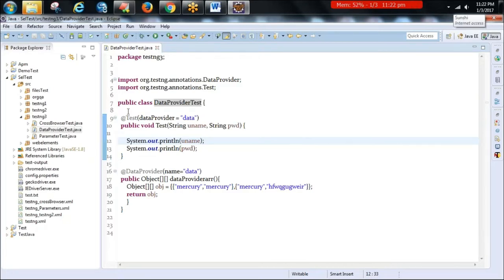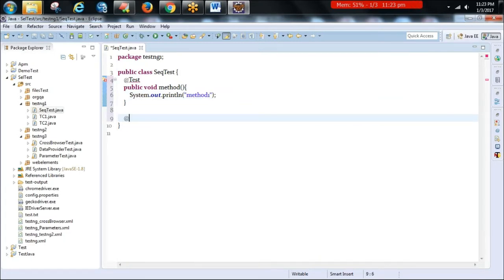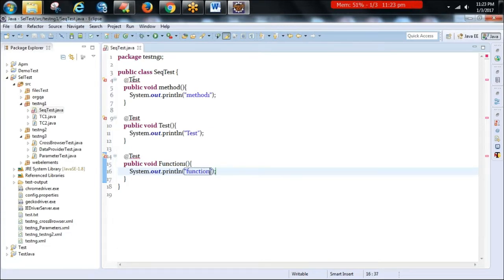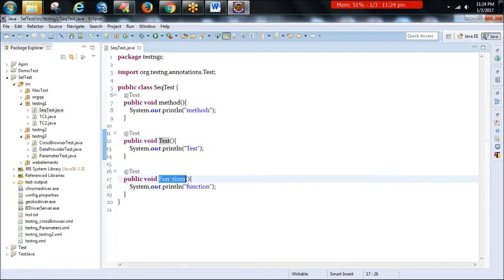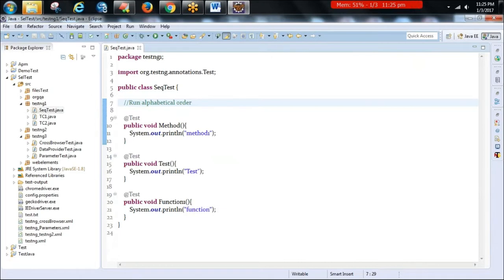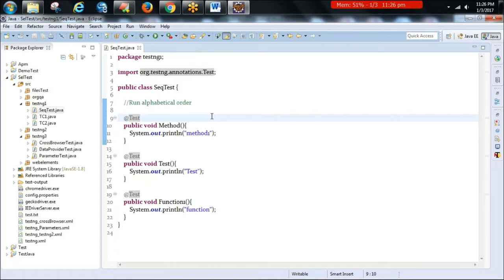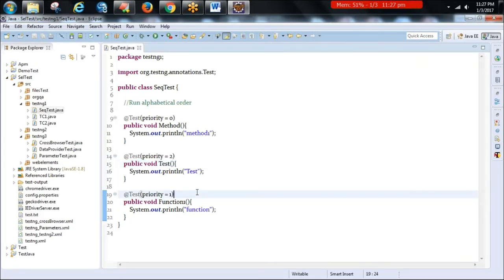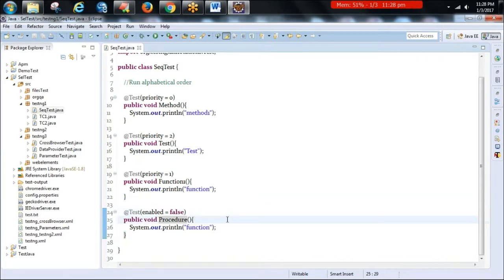TestNG test method Priority & Enabled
In this video, you will see the usage of test method Priority and Enabled feature in selenium test script writing.